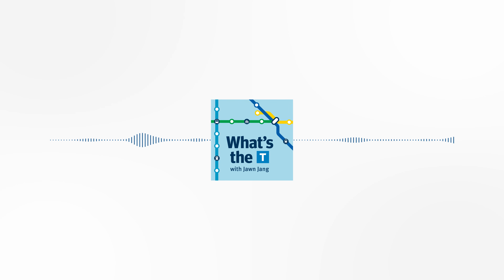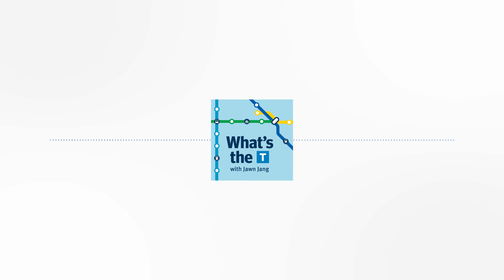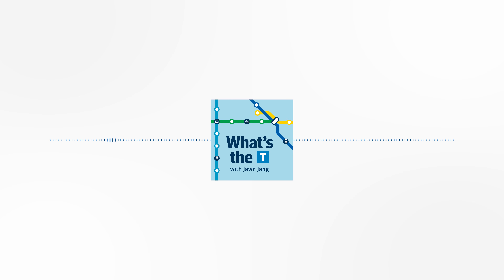S1E10 | Taking care of business on SkyTrain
We close out our first season where we began: a deep dive on SkyTrain. This is all the things we do behind the scenes to maintain safe and reliable service for you.